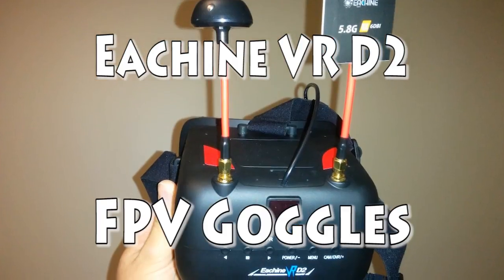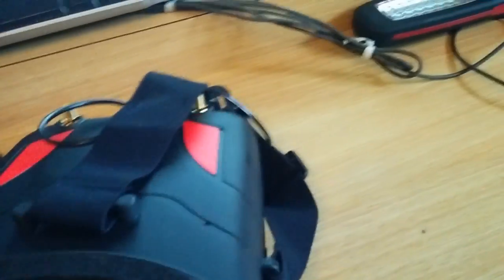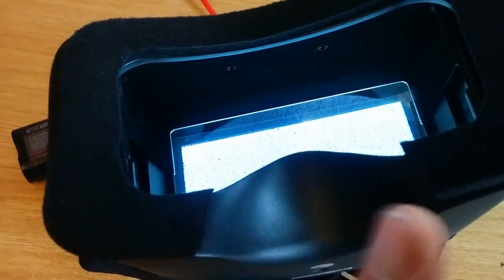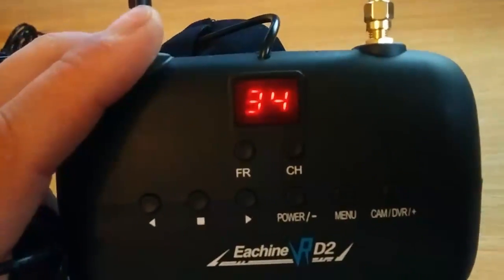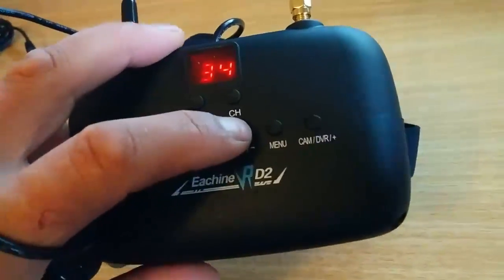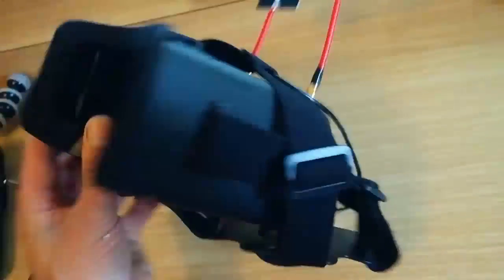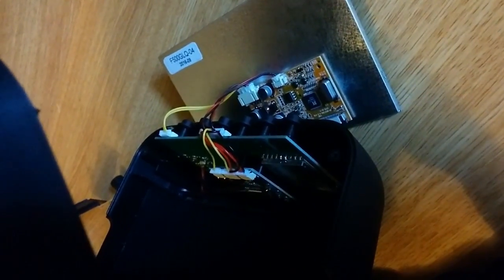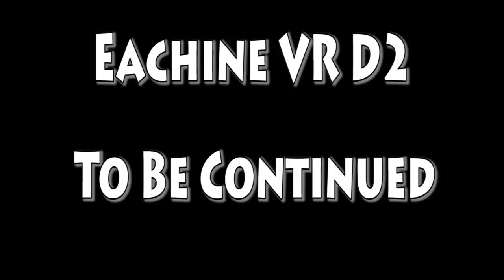Eachine VR D2 (Banggood) Review Part 1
Initial thoughts on the Eachine VR D2 from Banggood.  I like them bu they seem to suffer from some of the same issues that plague a lot of the lower end goggles. I'm there are some deficiencies but I'm confident they can be overcome and they will be great goggles. I'l going to release more videos on these as I get to play with them a bit more.